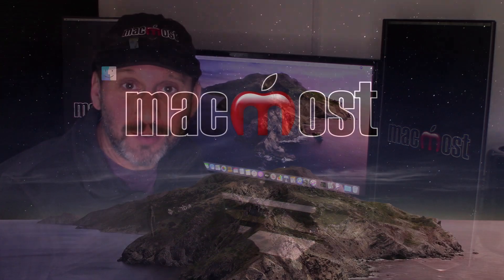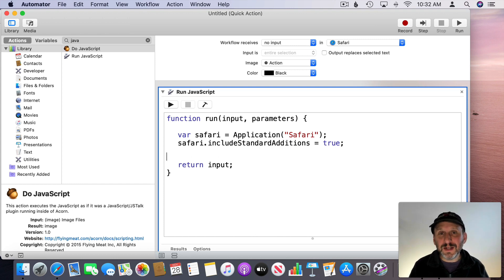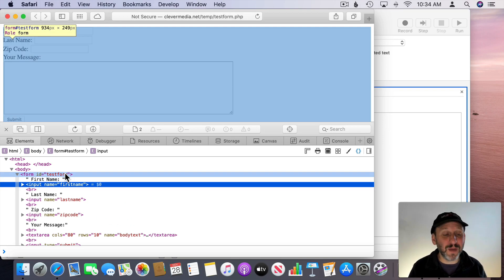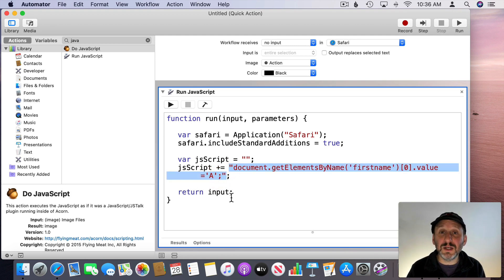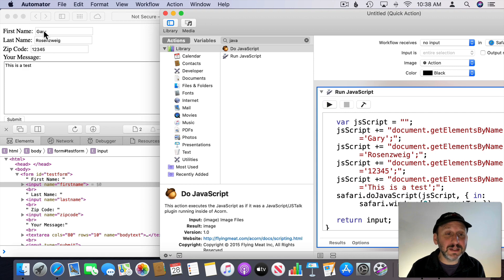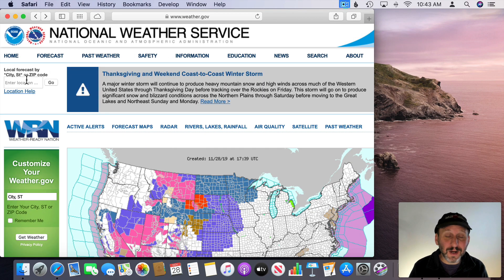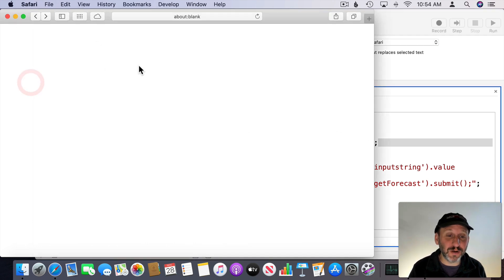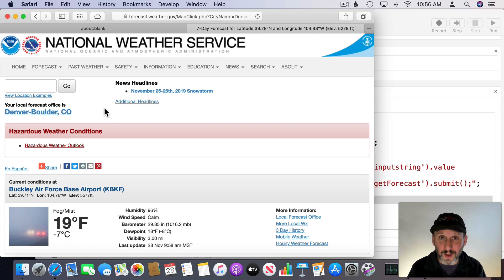Filling In a Web Page Form Using Automator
You can use JavaScript in Automator to fill in a web page form. If you make this a Quick Action you can access it from the menu bar or as a keyboard shortcut. This can help speed up situations where you need to fill in the same form every day.